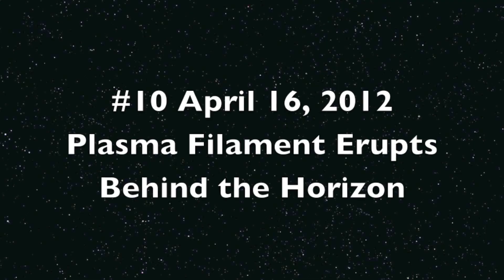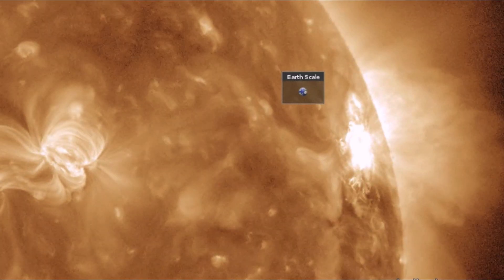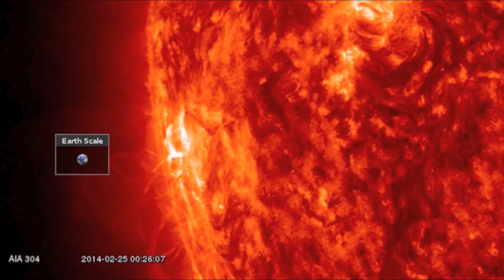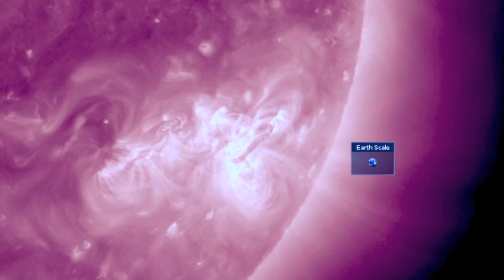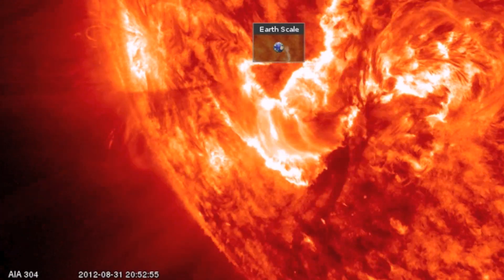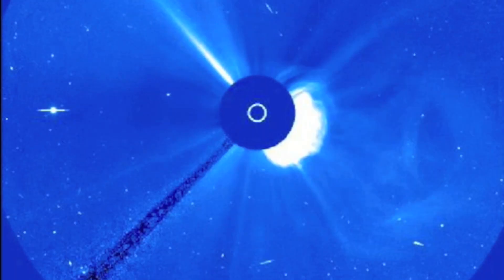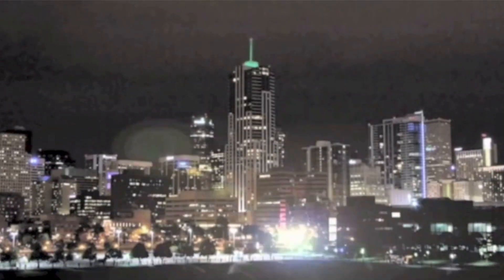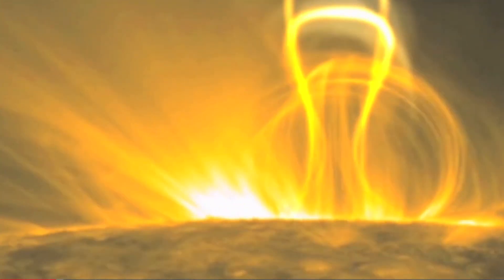10 Amazing Solar Eruptions